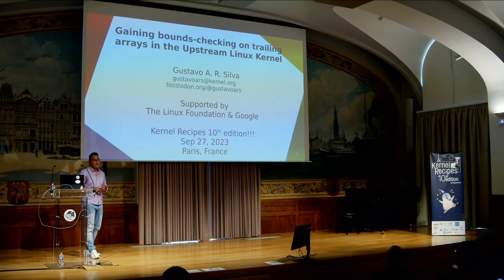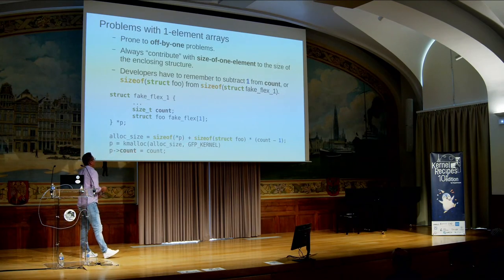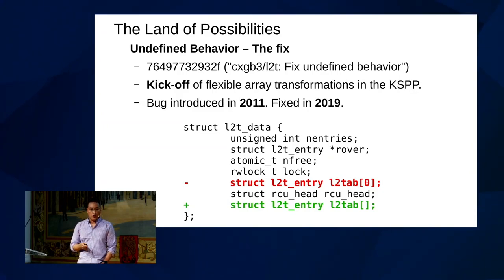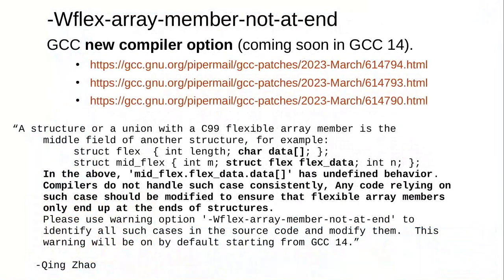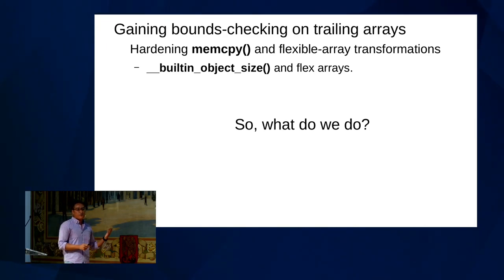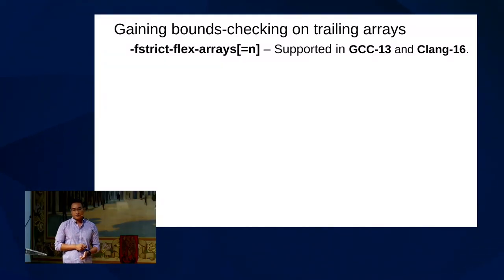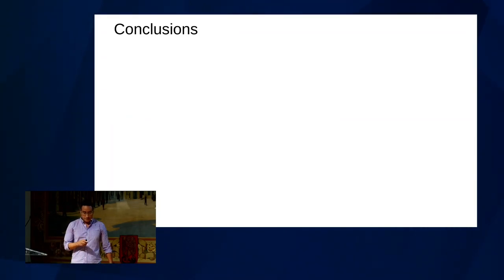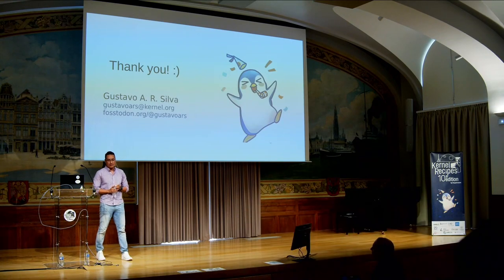Kernel Recipes 2023 - Gaining bounds-checking on trailing arrays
Having a dynamically-sized trailing array at the end of a structure is a popular code construct in the Linux kernel. However, trailing arrays can also be of a fixed size, which means that their size is well-defined at compile-time and remains fixed throughout their entire lifetime. Little is known about the fact that compilers like GCC have historically treated all trailing arrays, no matter what their size, as flexible-sized arrays. This is a problem if we want the compiler to help us detect out-of-bounds issues on such arrays both at compile-time and at run-time. Therefore, the compiler should first be able to clearly distinguish between those that are used as dynamically-sized arrays and those that are not (fixed-size arrays). In order to achieve this, GCC-13 is introducing the new -fstrict-flex-arrays option. And we, in the Kernel Self-Protection Project, have been transforming trailing zero-length and one-element arrays (what we call fake flexible-arrays) into modern C99 flexible-array members. We will see how the combination of both efforts, together with the addition of some important compiler attributes, will eventually help us be free of out-of-bounds vulnerabilities on trailing arrays in the upstream Linux kernel. We will also explore how this work is closely related, and contributes, to the most recent efforts to hardening key APIs like memcpy() and globally enabling options like -Warray-bounds.

Gustavo A.R. SILVA